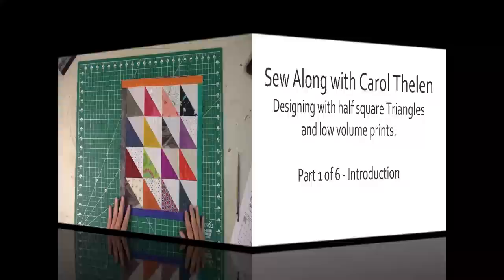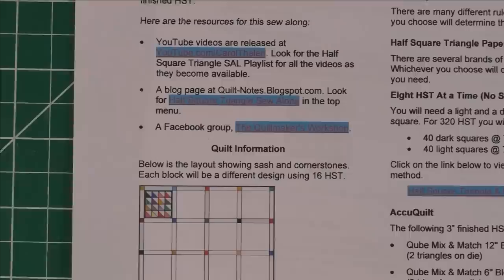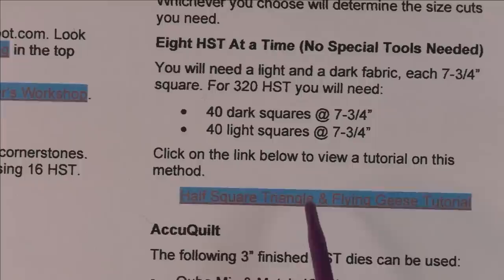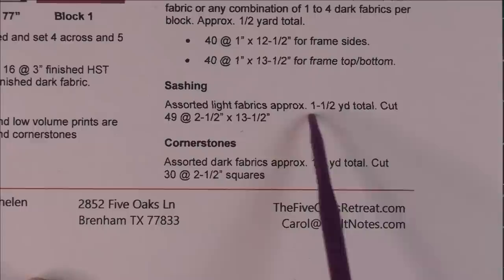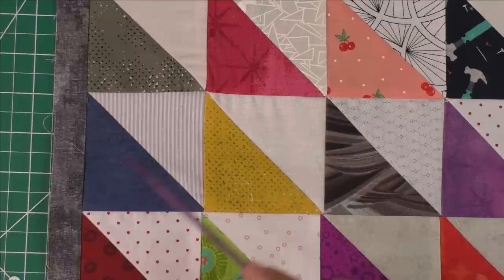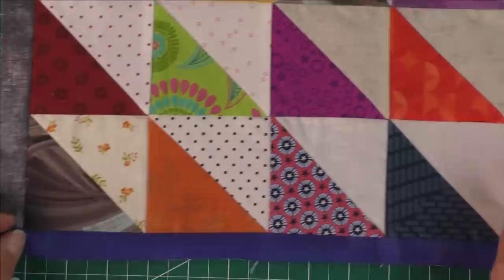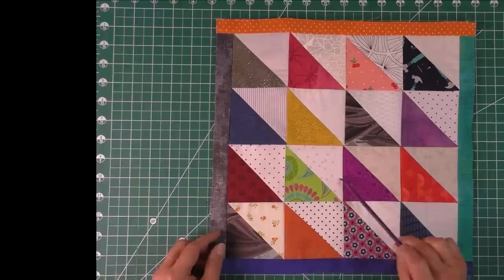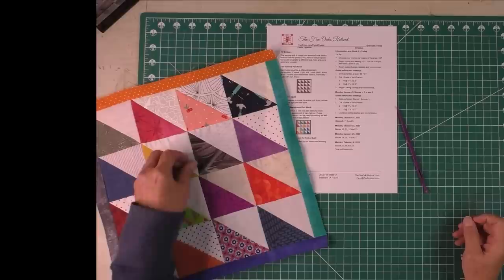Half Square Triangle Sew Along Part 1 of 6 | Scrap Quilts | Low Volume Fabric | Carol Thelen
GO! ME CUTTER (includes 3” finished HST die)